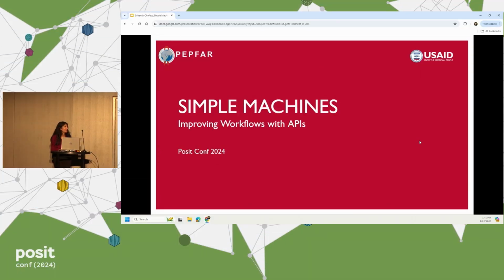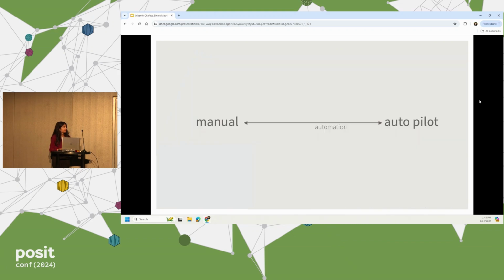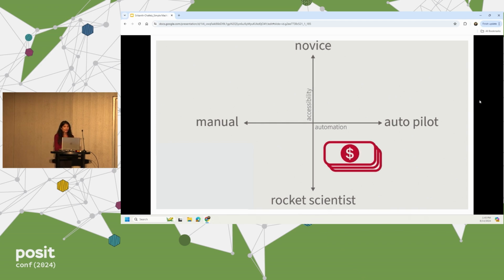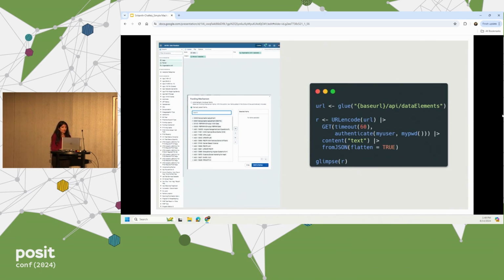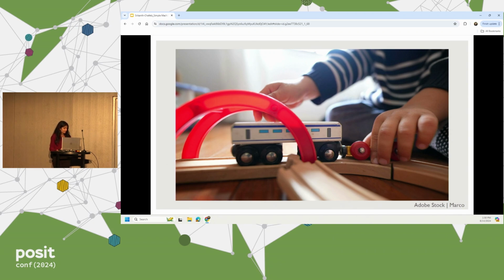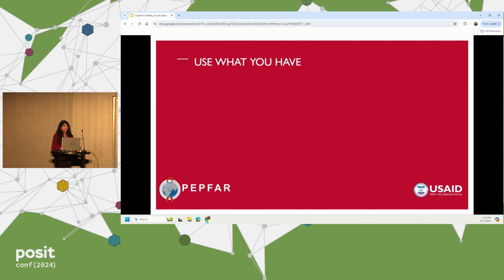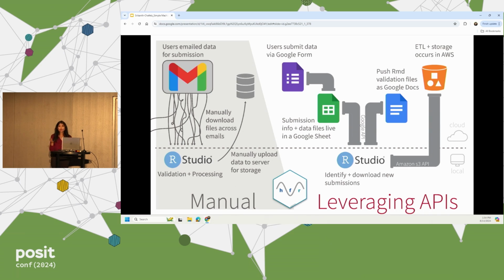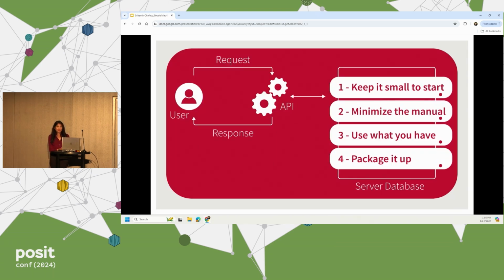Building scalable data pipelines through R and global health information systems' API - posit conf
Efficient and scalable analytics workflows are critical for an adaptive and data-driven organization. How can we scale systems to support an office charged with implementing USAID's $6 billion HIV/AIDS program? Our team leveraged R and global health APIs to build more efficient workflows through automation by developing custom R packages to access health program data. Our investment in creating an automated data infrastructure with flexible, open-source tools like R enabled us to build reproducible workflows for analysts in over 50 partner countries. We would like to share our experience in a federal agency integrating APIs with R to develop scalable data pipelines, as inspiration for organizations facing similar resource & data challenges.

Talk by Karishma Srikanth